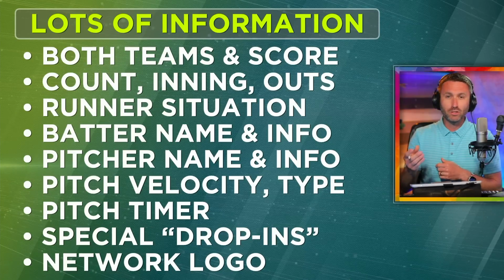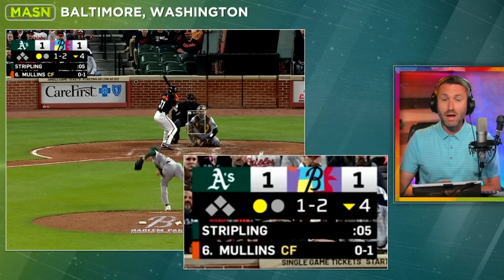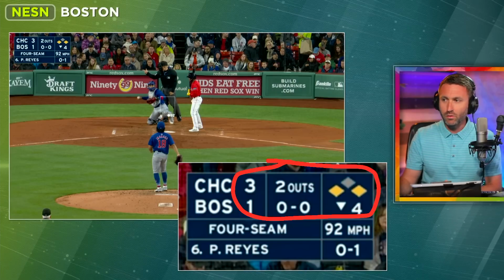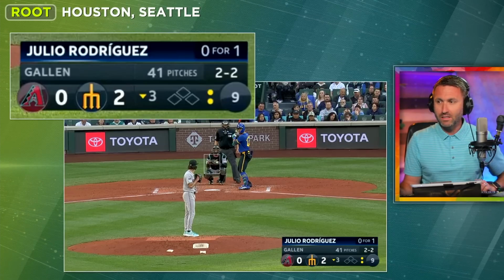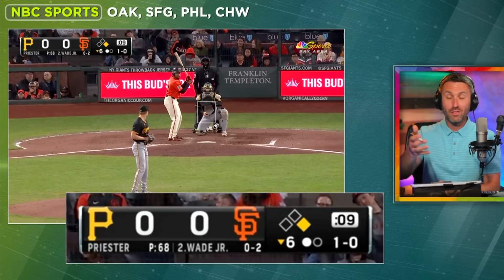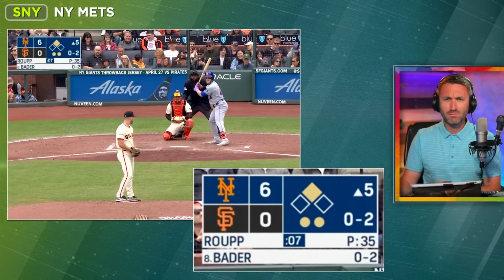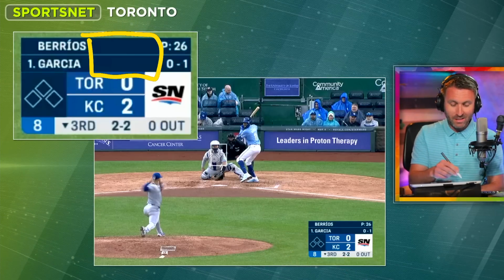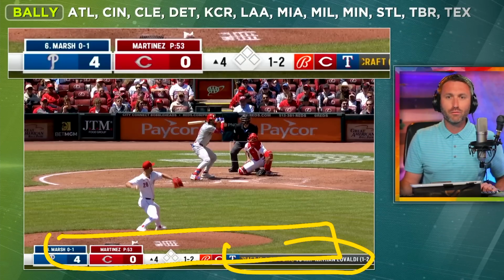Grading the scorebug of EVERY MLB team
Chapters:
0:00 WHAT is a scorebug?
2:08 What is a GOOD scorebug?
3:46 Arizona, San Diego, Colorado
5:15 Baltimore, Washington
7:10 Boston Red Sox
8:24 Chicago Cubs
10:06 Houston, Seattle
11:24 Pittsburgh
12:51 Oakland, San Francisco, White Sox, Philadelphia
16:04 LA Dodgers
17:55 NY Mets
19:15 NY Yankees
20:35 Toronto
22:14 ATL, CIN, CLE, DET, KCR, LAA, MIL, MIN, STL, TBR, TEX